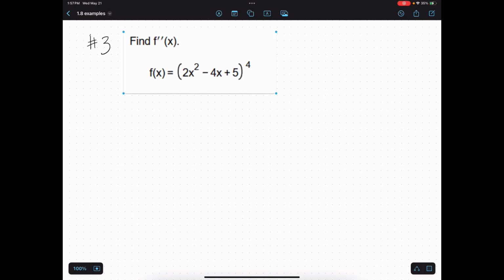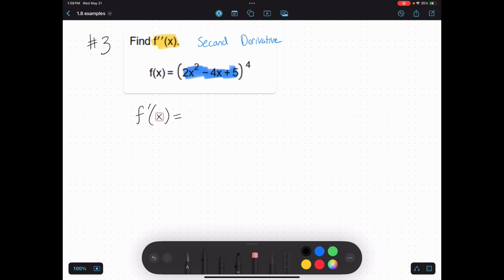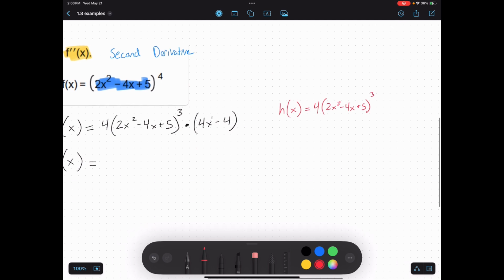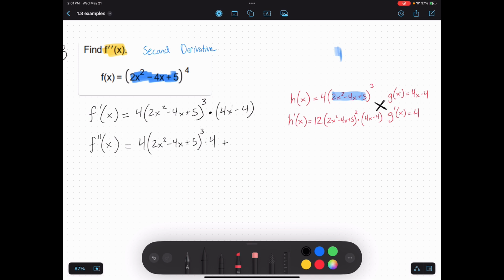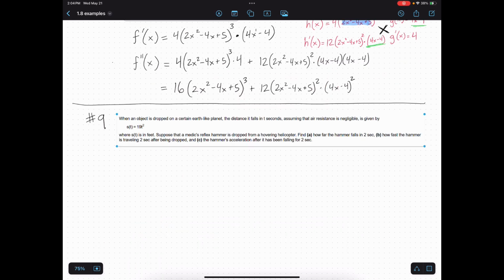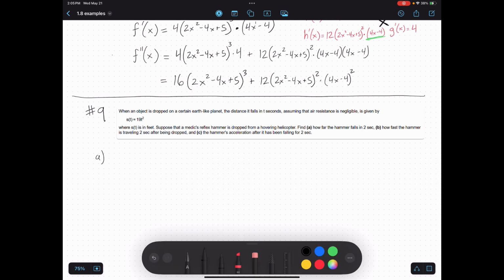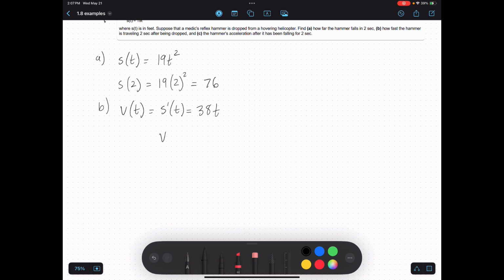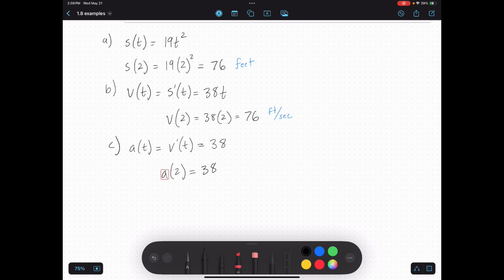1.8 Higher Order Derivatives Examples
Homework help for Higher Order Derivatives